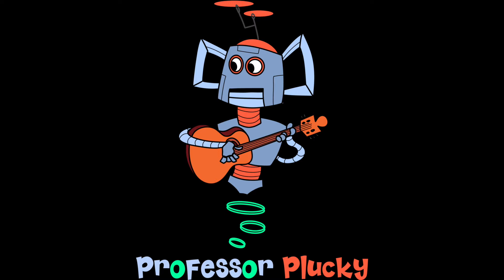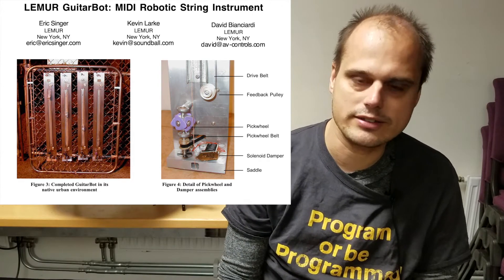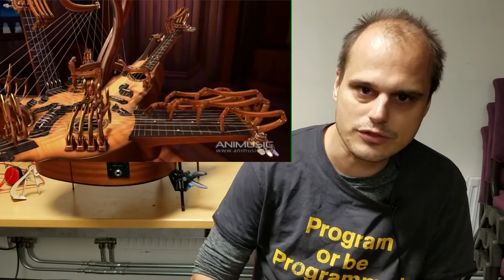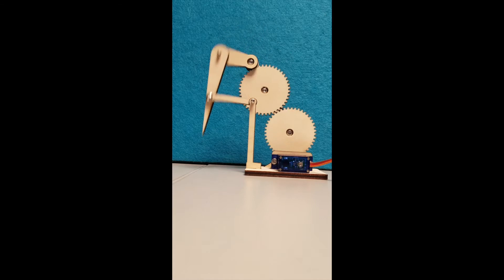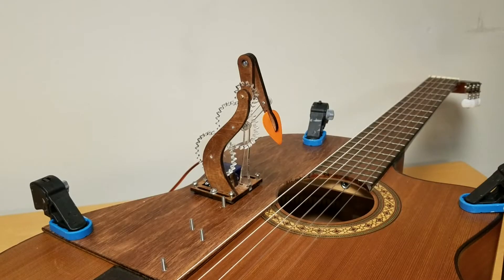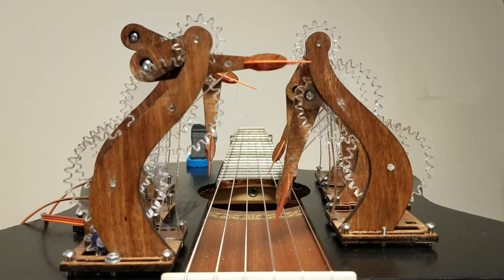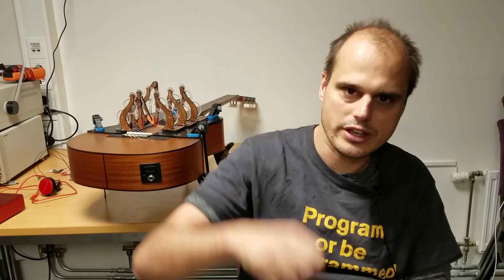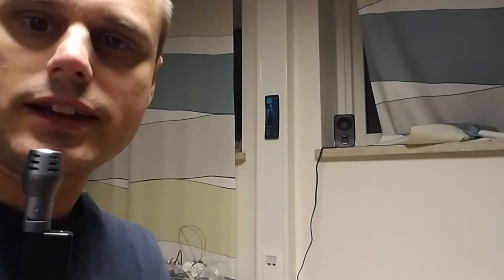Professor Plucky Right Hand Prototype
This is a prototype of a right hand for a guitar plucking robot I want to build. The robot will be called Professor Plucky, and you HAVE TO pronounce it with a rising intonation at the end or else the Prof is going to be very very disappointed in you, and we don't want that, do we?